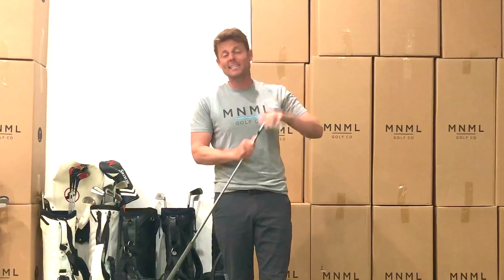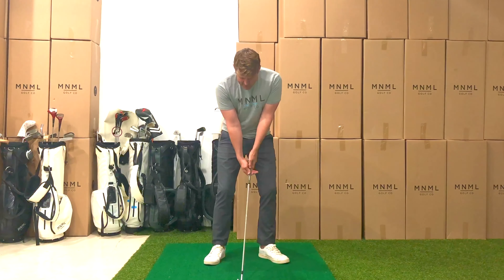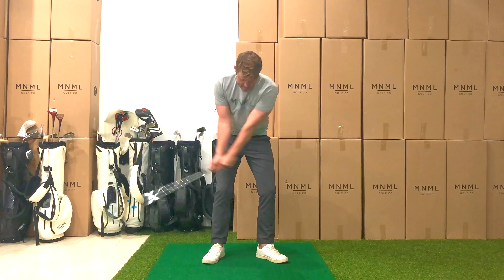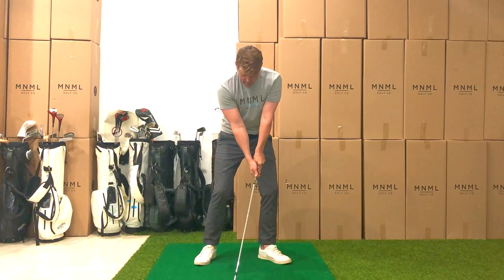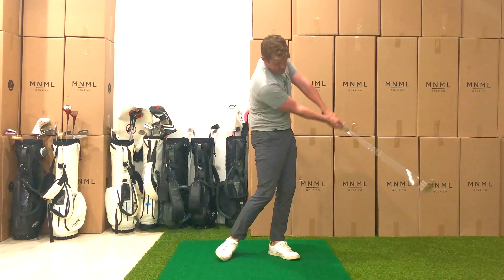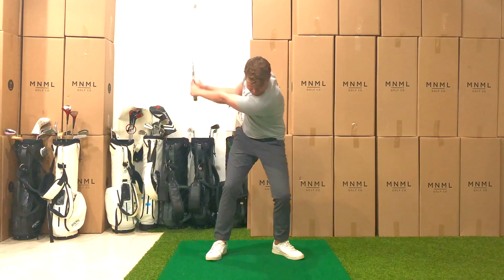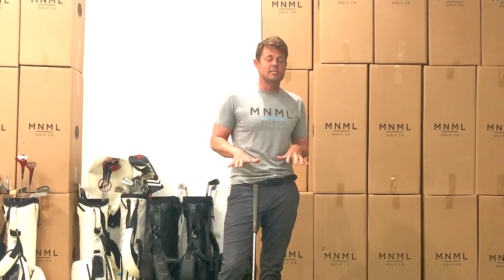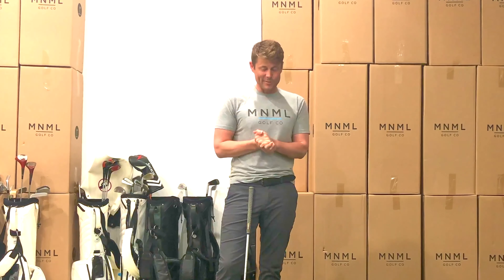30 Day Bootcamp Session 5 Clips || Square to Square Swing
A few clips from session 5 of the 30 day bootcamp focused on mastering low point in the square to square swing.